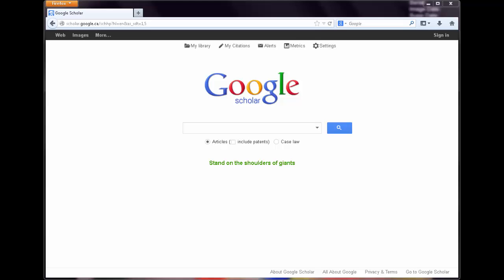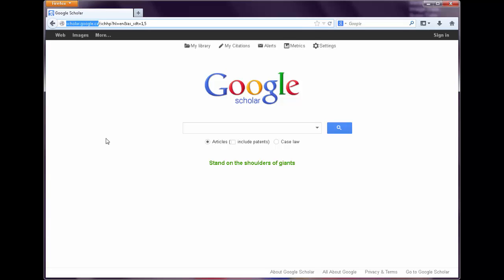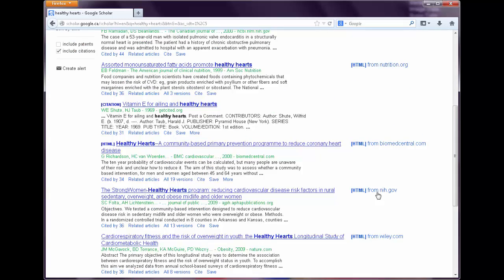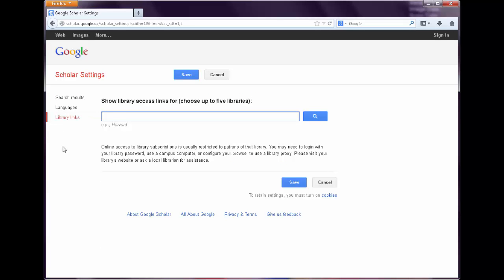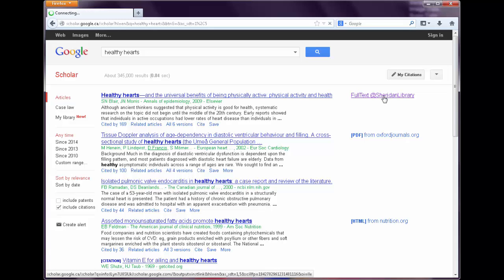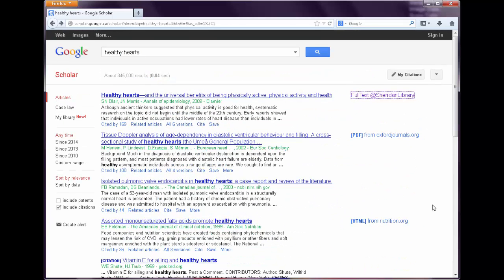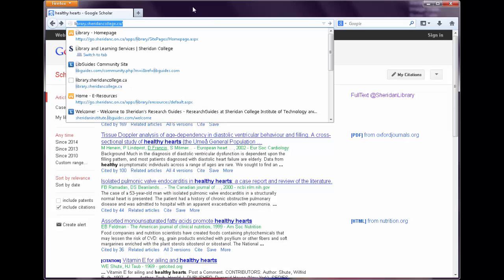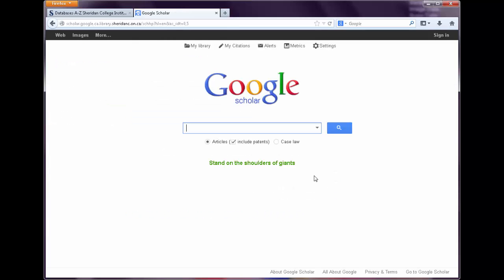Google Scholar Search